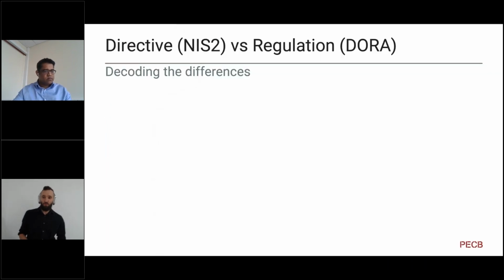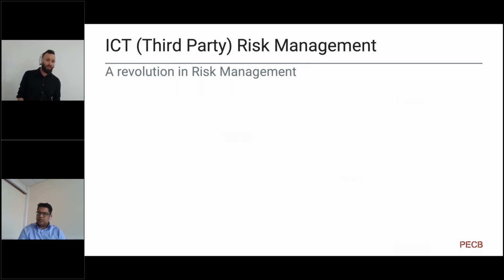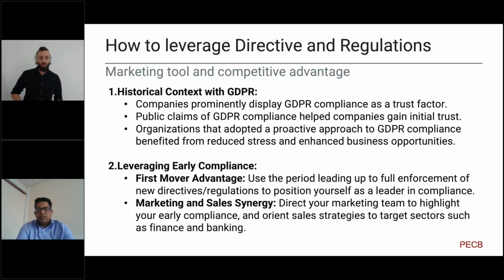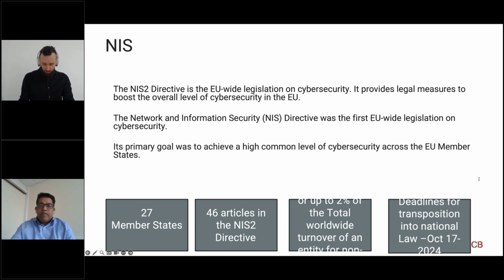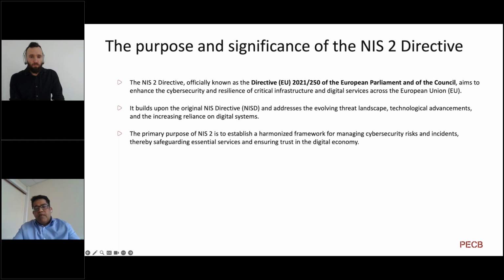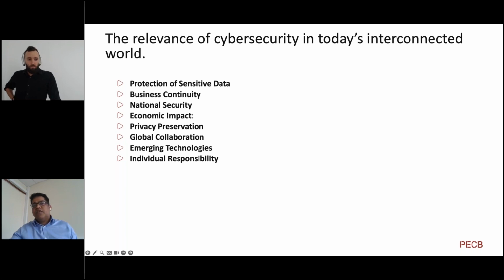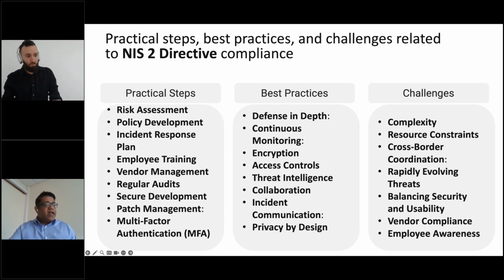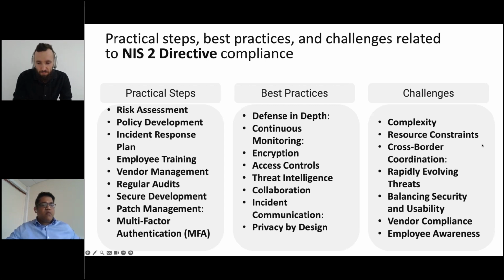Beyond the EU: DORA and NIS 2 Directive's Global Impact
The global implications of DORA and NIS 2 Directive are significant, extending beyond the European Union.

Amongst others, the webinar covers:

• DORA and its Implications
• Nis 2 Directive and its Implications
• How to leverage directive and regulation as a marketing tool and competitive advantage
• How to use new compliance framework to request additional budget
Presenters:

Christophe Mazzola - Senior Cyber Governance Consultant

Armed with endless Excel files, a meme catalog worthy of the best X'os (formerly twittos), and a risk register to make your favorite risk manager jealous, I swapped my computer scientist cape a few years ago for that of a (cyber) threat hunter with the honorary title of CISO.
Ah, and I am also a quadruple senior certified ISO27001/2/5, Pas mal non ? C'est francais.

Malcolm Xavier

Malcolm Xavier has been working in the Digital Industry for over 18 Years now. He has worked with Global Clients in South Africa, United States and United Kingdom. He has achieved Many Professional Certifications Like CISSP, Google Cloud Practitioner, TOGAF, Azure Cloud, ITIL v3 etc.
His core competencies include IT strategy, cybersecurity, IT infrastructure management, data center migration and consolidation, data protection and compliance, risk management and governance, and IS program development and management.

Tags: Information Security, Digital Operational Resilience Act (DORA)
Training: Digital Operational Resilience Act (DORA) - EN | PECB
NIS 2 Directive - EN | PECB